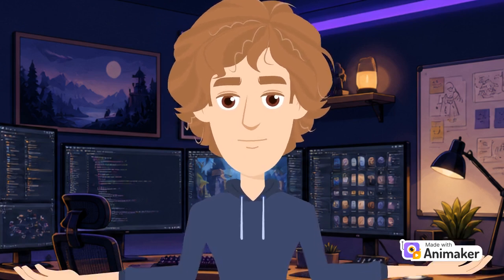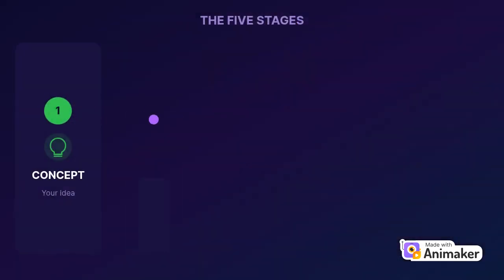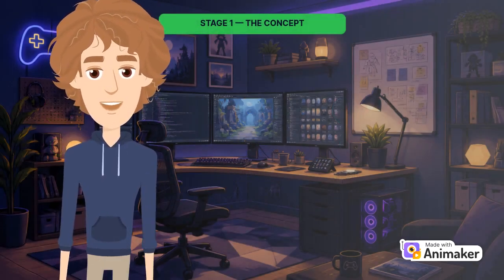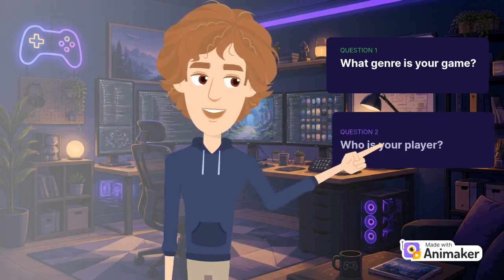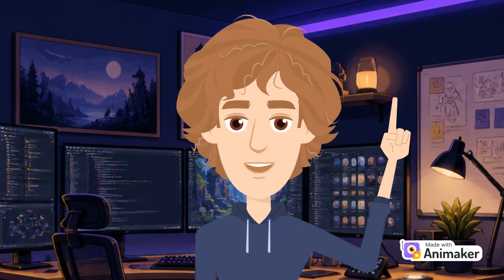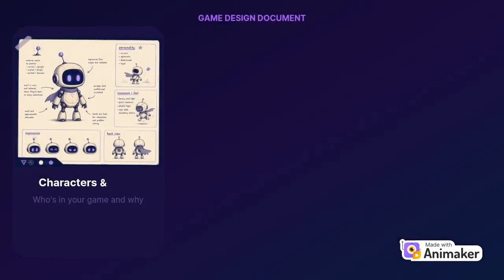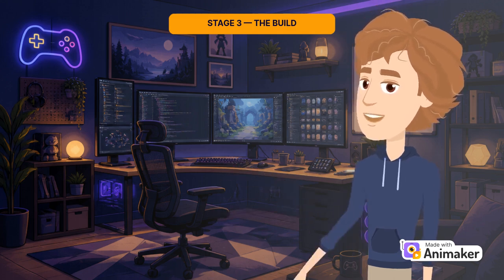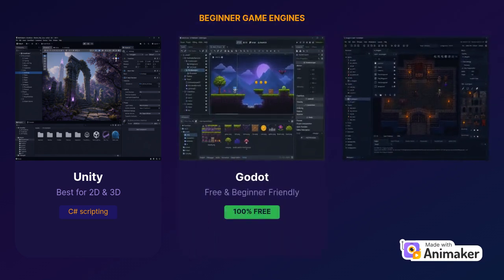How to make a videogame